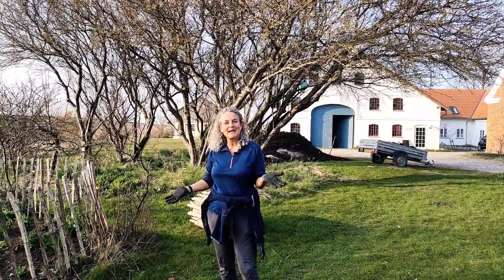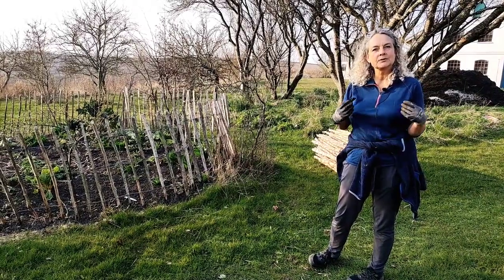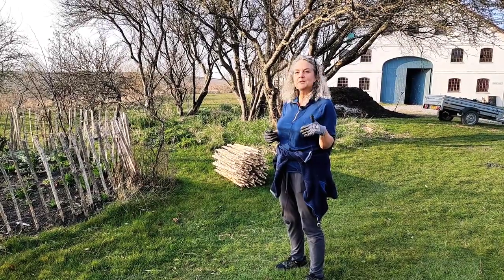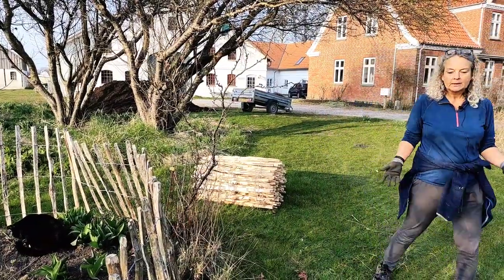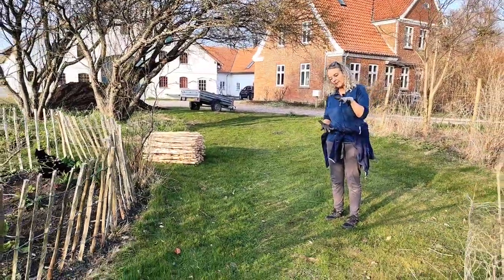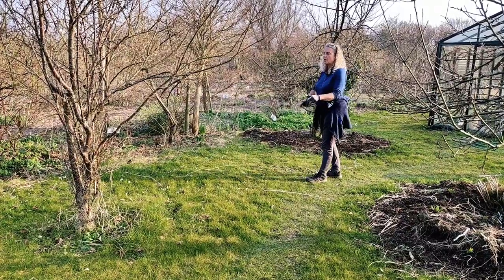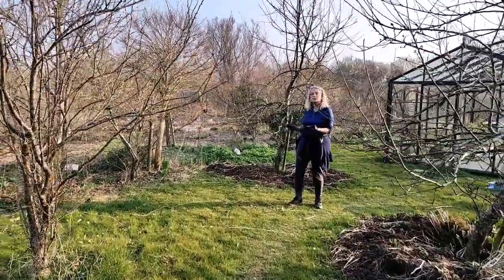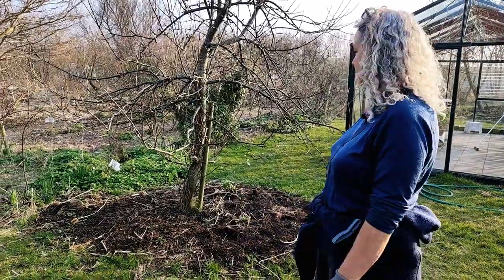3 new projects for 2022. Medicinal Herbs, Apple Guild, Clear Out Corners - Nordic Food Forest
I need new projects to keep me motivated, so this year I have many planned already but 3 in particular that I would like to show you:
Medicinal Chinese Herb Garden
New Appel Tree Guild
Overcoming The Quick Grass In My Most Painful Corner In The Food Forest